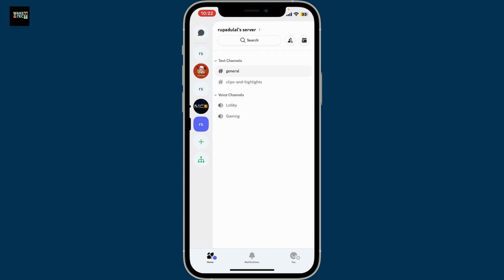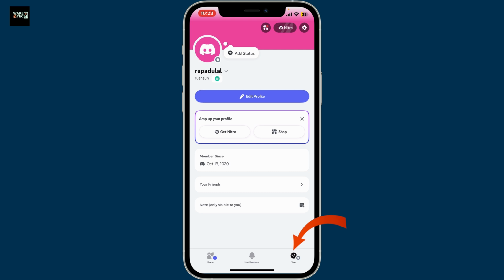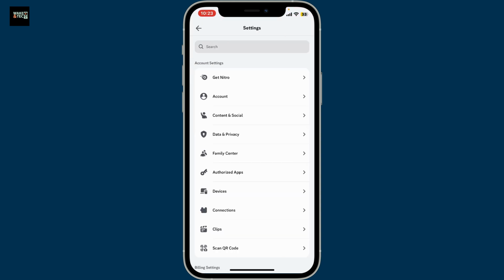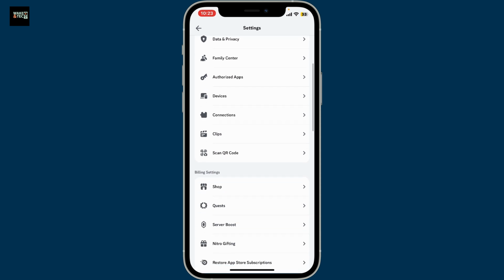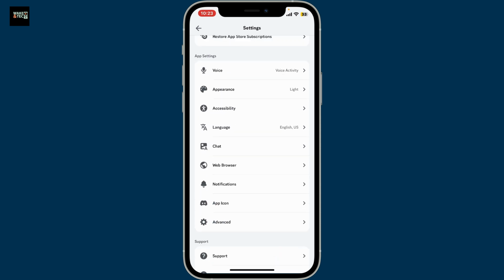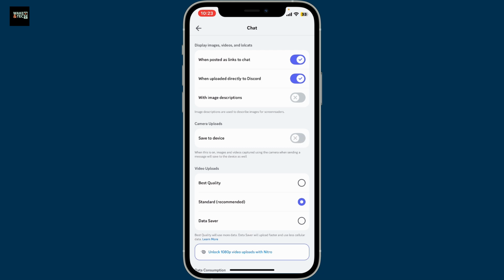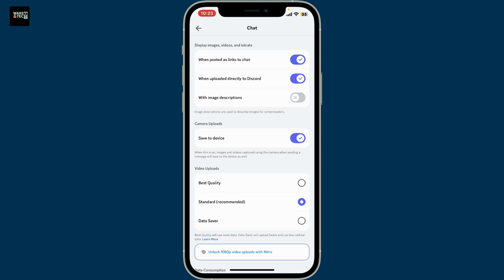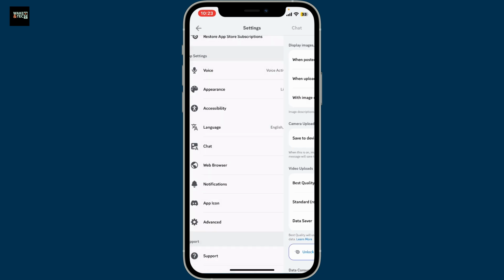How to Enable Save Images to Device on Discord (Quick Guide)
Want to save images from Discord directly to your iPhone?
This step-by-step tutorial shows you how to enable and use the save image feature on Discord mobile (iOS) so you can easily download pictures shared in chats and servers.